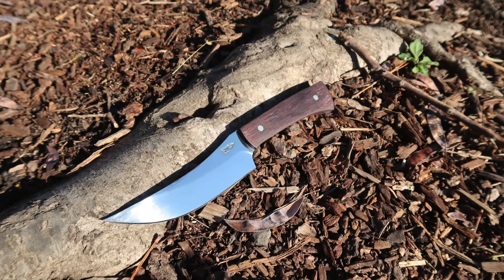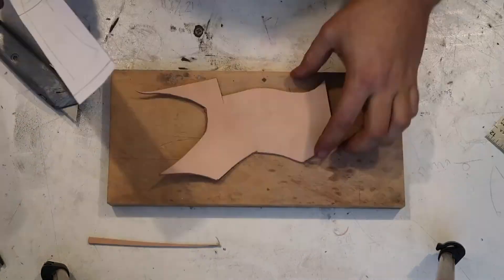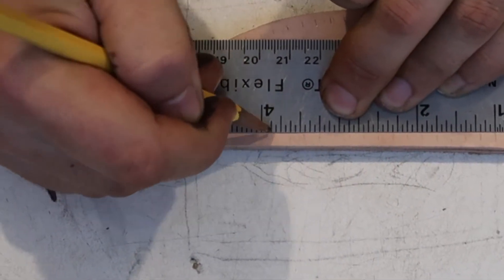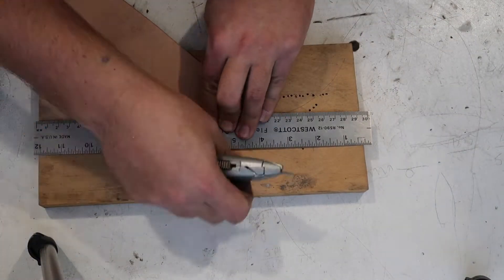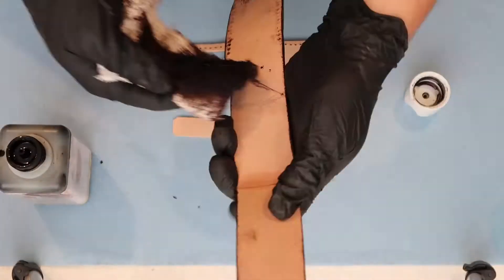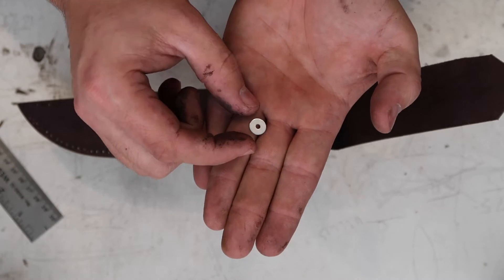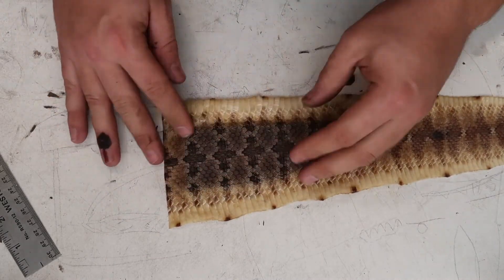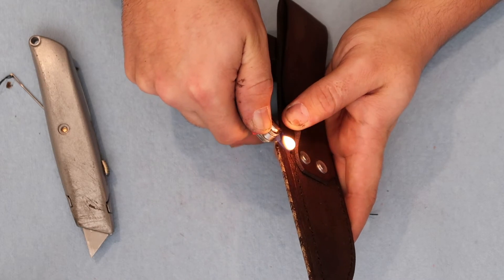DIY! RATTLESNAKE SKIN LEATHER KNIFE SHEATH!//GIVEAWAY!!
In this how to video I make a knife sheath out of snake skin and leather!
I'm giving the knife and the sheath away to a random commenter on this video when I reach 1000 subscribers!!